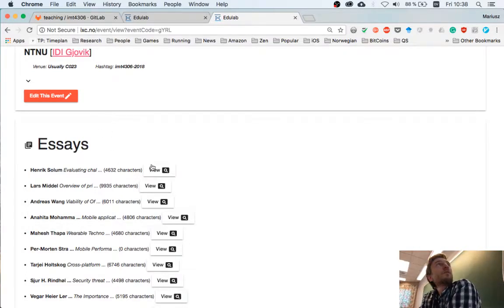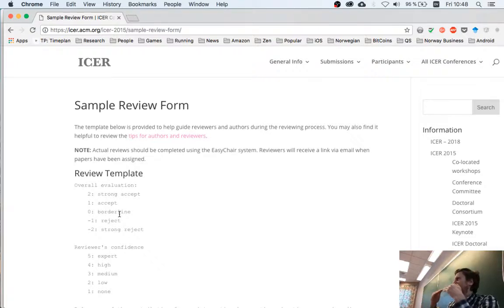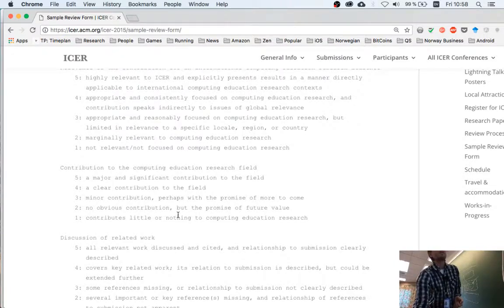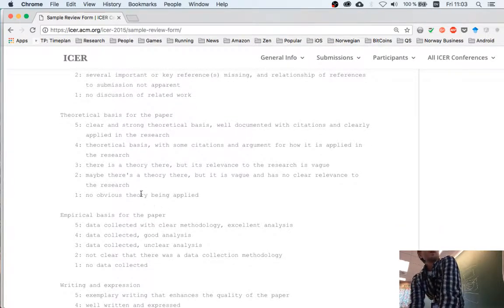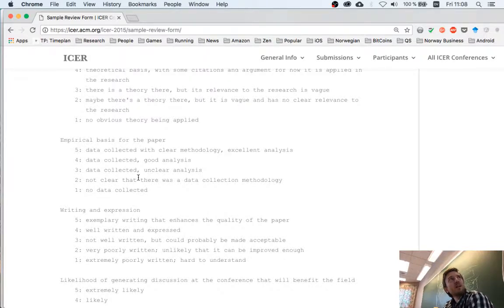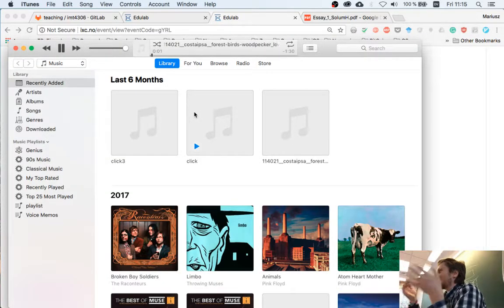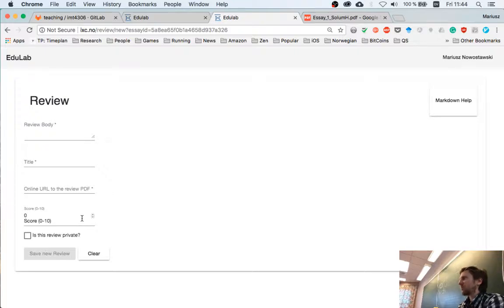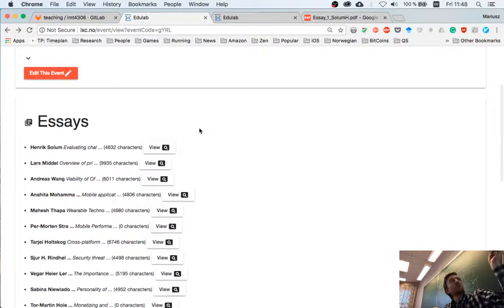IMT4306 Introduction to Mobile/Wearable research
First essay submission.